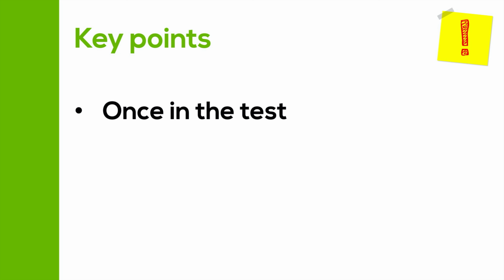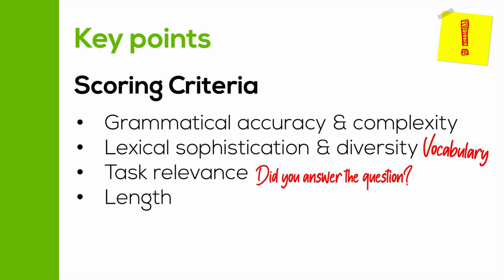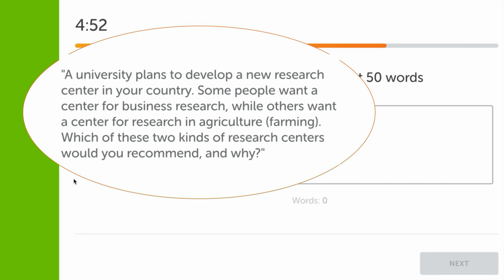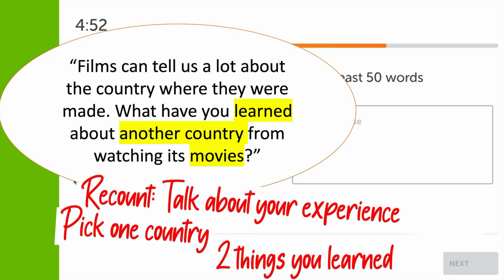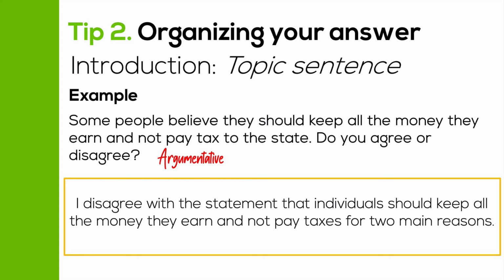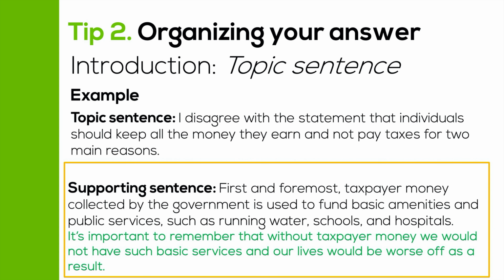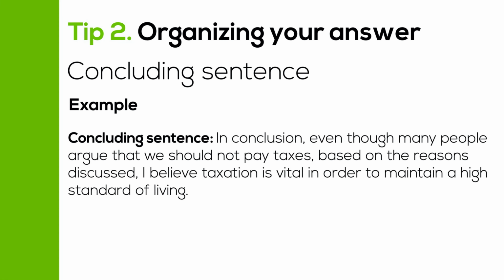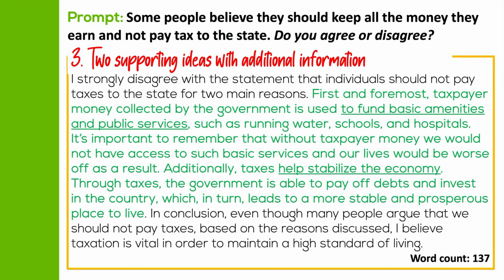Duolingo English Test WRITING 50 WORDS - Tips, Sample Answer, and Practice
In this Duolingo English Test practice video, we study the "write about a topic in 50 words, 5 minutes" writing task.

You can download the PPT file I use in this video by becoming a member.

This writing task is one of the hardest questions on the Duolingo English Test but I have some SUPER TIPS to help you organize your answer.

Make sure you answer the questions at the end and write your answer in the comments.

Want to talk with me about Duolingo English Test? Then join my Facebook group

The Duolingo English test is the newest English proficiency test available for English students to take in order to get an official English score. You usually need to take a test like the Duolingo English Test before you applying to a university or college in an English speaking country.

This new Duolingo English test is made specifically for those who need to get an official English score to study at a university or college. It’s similar to the IELTS and TOEFL; however, even though this test is quite new, it is accepted by a lot of universities around the world. You can go to their website to find out whether the university you want to attend to accepts the Duolingo English test or not.

Sharing English learning lessons to help you improve your English speaking, listening, vocabulary, grammar, and much more. Thanks! :)